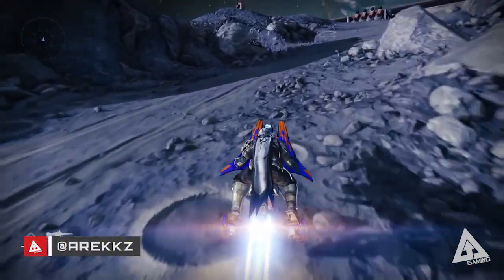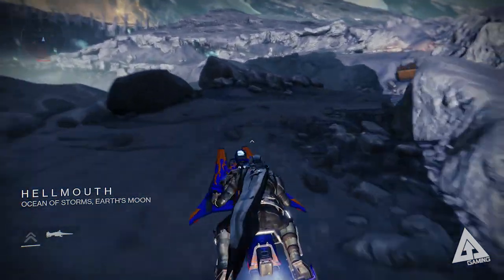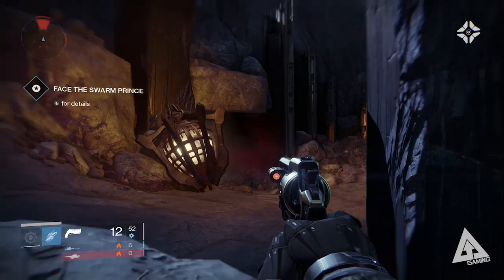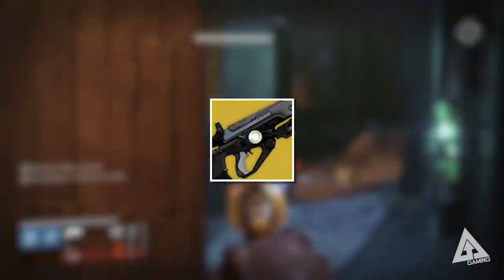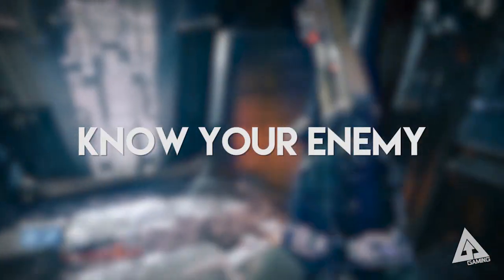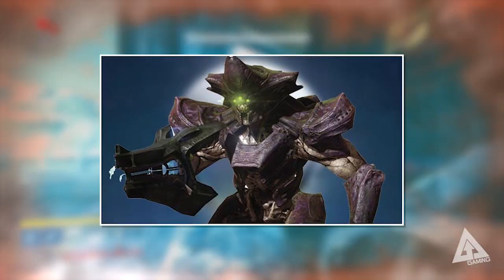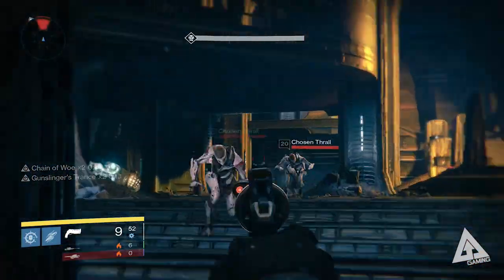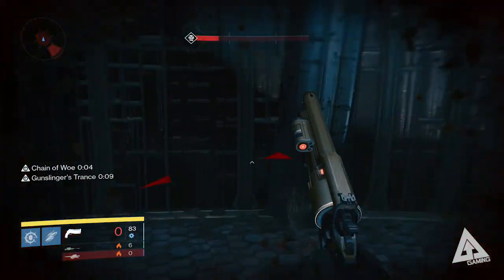Destiny The Dark Below - Get Ready for Crota's End Raid | Destiny Gameplay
Make sure you're ready for Crota's End Raid in The Dark Below. Equip your best Exotic and Legendary Weapons!